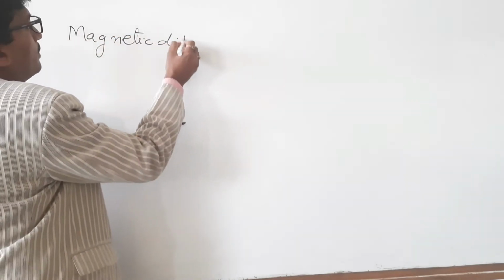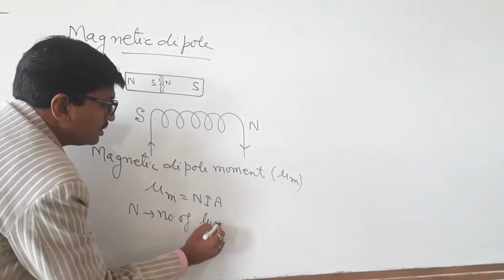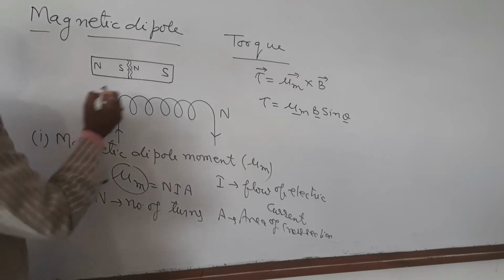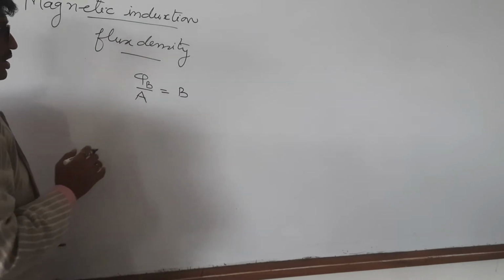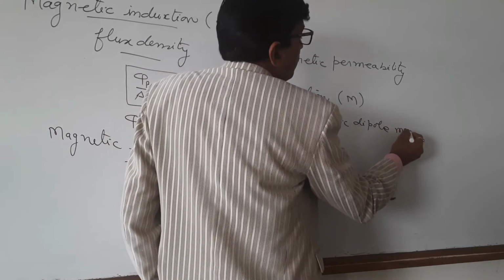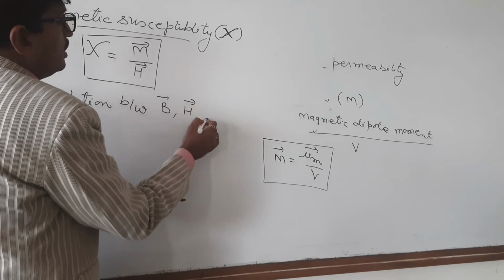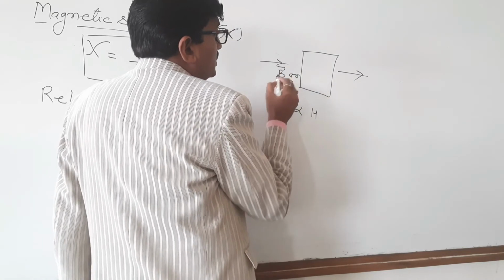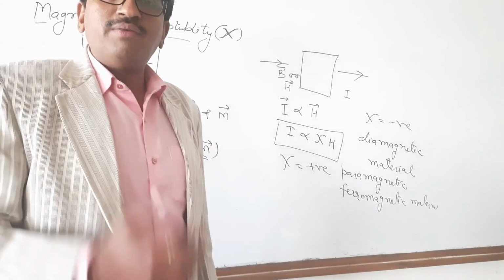Basic Terminologies Used in Properties of Magnetic Materials